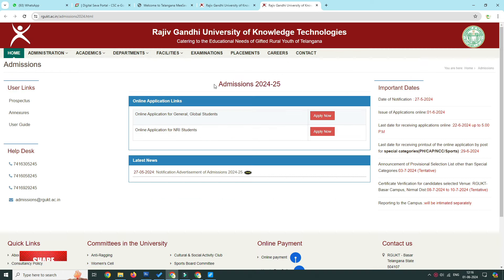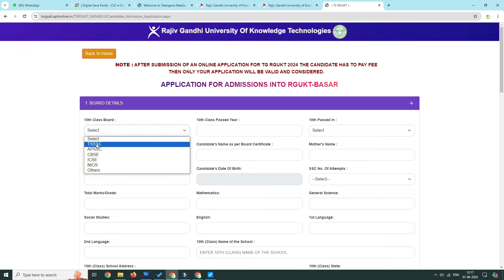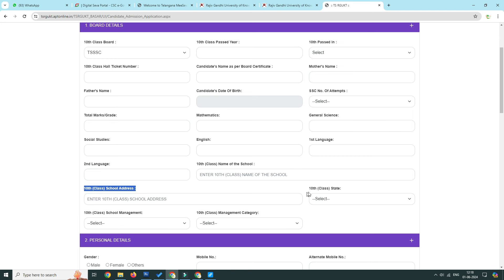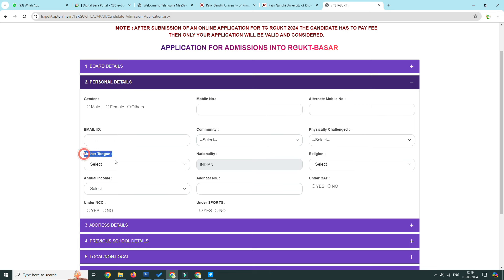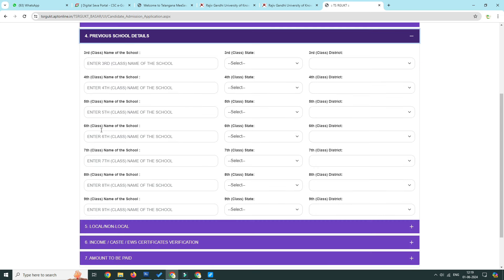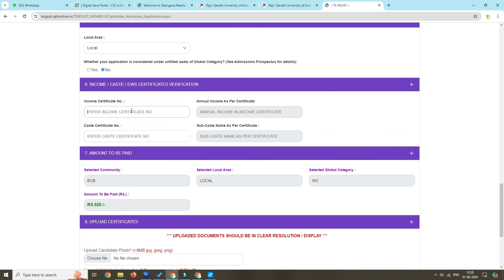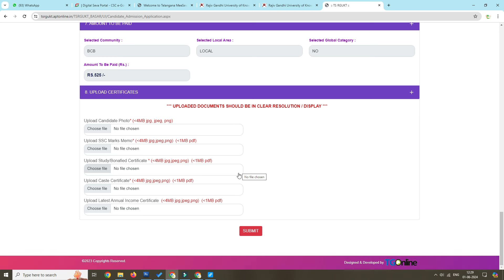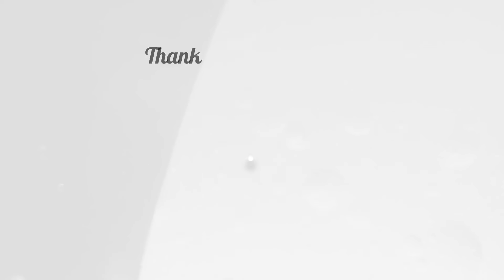IIIT Basara Online Apply 2024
Basara IIIT online application process step by step demo explained in this video @ESeva2020 to know how to apply for iiit basara please watch this video

iiit basara application last date 2024 ts
basara iiit
last date for applying iiit basara
rgukt apply online
iiit nuzvid notification 2024
rgukt nuzvid
rgukt recruitment
rgukt notification
iiit notification 2024 ap
rgukt application 2024
Rgukt apply online last date
rgukt recruitment
iiit nuzvid apply online 2024
rgukt nuzvid
rgukt hub
rgukt notification